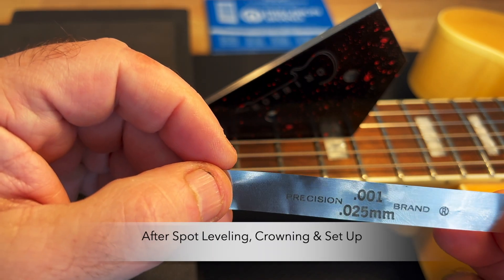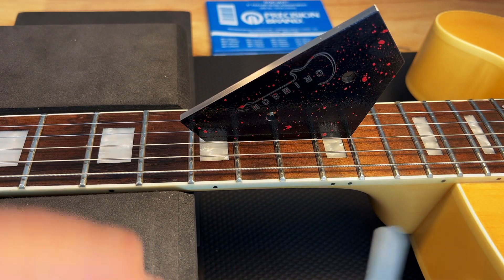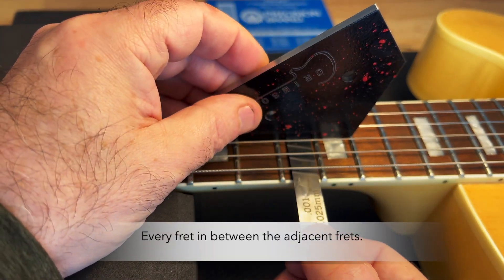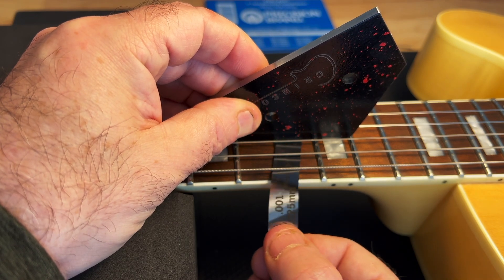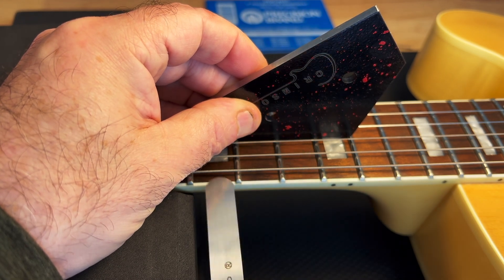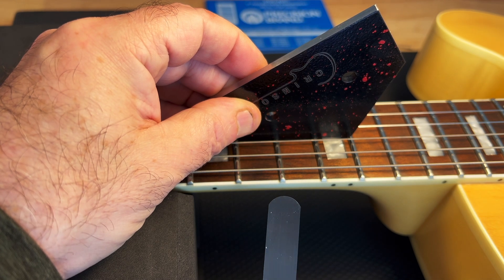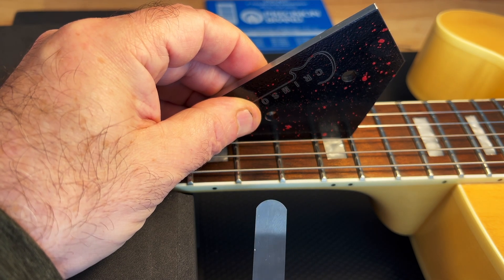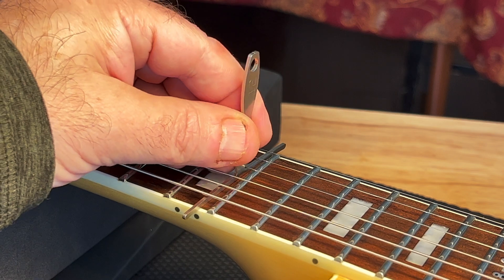Reverend PA-1 Pete Anderson 10th Year Anniversary Special Edition, 2018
Video demonstrating; fret tolerance, radius on the neck and at the bridge, and action after setup.